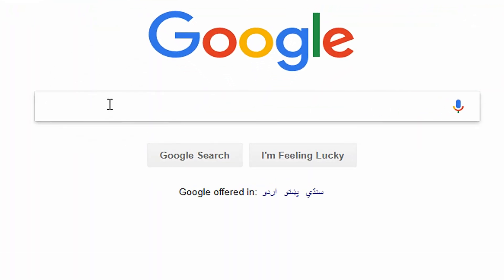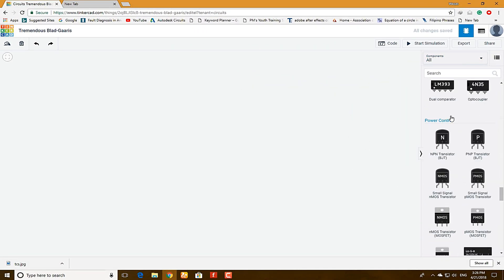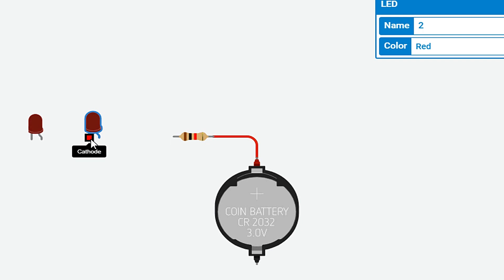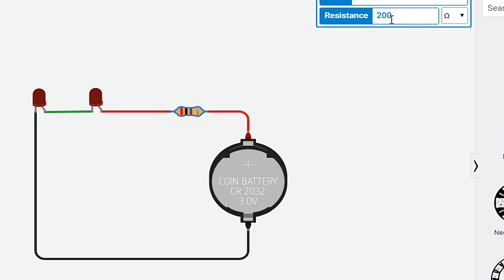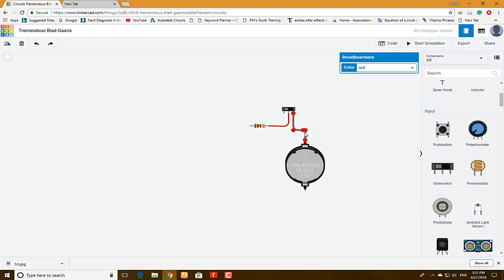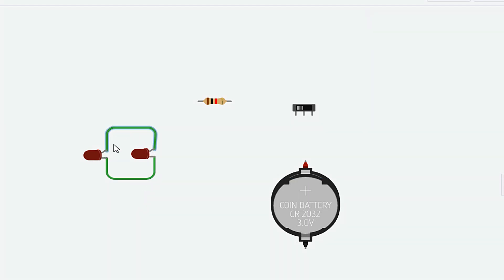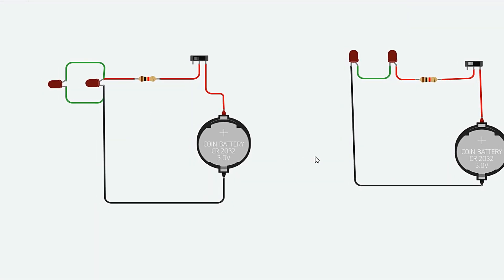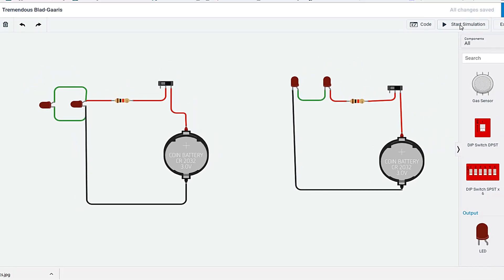Tutorial #2 : Simple Series and parallel Circuit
hello everybody today we are going to
learn about the simple electronic
circuits it's great way to learn about

electronics for your kids so you can
teach them in your school projects so
let's get started first of all of the
Google browser and type this website
Tinkercad dot-com link is also given in
the description go ahead and check it
out and click on this first link you
will get to this page you have to sign
up or sign in simply you can sign in
using your social media account I'm
using my Facebook account
click on that
you will be signing via Facebook so here
you will see my recent designs create
new design and here 3d design and
circuits so click on circuits I have
already made so many click on create new
circuits you will see the canvas and on
the right side all the component that
you will be needing click on all
components and from the drop down menu
and you will see many components down
there today we will make a simple
circuit to turn on and turn off the LED
with a slide switch first of all select
an LED LED has two terminals cathode and
anode cathode terminal is a negative
terminal you will connect a negative
terminal of the battery with it and
anode is a positive terminal you will
connect to the positive terminal of the
battery
now select a cell or a battery I am
going to use 1.5 volt cell it has
positive and negative terminal
let's zoom in and you will see this is a
positive terminal and this is a negative
terminal select resistor
and change its value 224 will do to
rotate that component and position it
according to your needs
[Music]
yeah from positive terminal you have to
connect a wire to the one end of the
resistor change the color of the wire to
red and other terminal of the resistor
you have to connect to the anode of the
LED LED stands for light emitting diode
and cathode terminal to the negative
terminal of the battery change the color
this is a simple circuit to turn on the
LED click on start and you will see LED
is barely turned on so if you remove the
resistor from here and connect a direct
wire start the simulation you will see
the LED is glowing
but keep that in mind to limit eyes the
current flow of current you have to use
the resistor
yeah our source is 1.5 volt so we have
to change the source or we can use two
batteries I will select 3 volt cell this
is a 3 volt cell it has a positive
terminal and negative terminal position
it connect the negative terminal to the
cathode of the LED and positive terminal
due to the resistor now turn on the LED
by start simulation you can see LED is
glowing
so here we have to add a switch to turn
on and turn off the LED so find a switch
from the right side menu you will see
different components I have selected a
slide switch it has teeth and three
terminals terminal 2 terminal common
terminal middle terminal is common and
terminal 2 and terminal 1 position it as
needed break this wire connect the
common terminal to the anode of the led
and other terminal 2 to the resistor you
can use 2 terminal of the slide switch
common terminal is must so now I will
start the simulation again as you can
see LED is not turned on until I switch
this click on it and it will slide to
the other end and LED will turn on turn